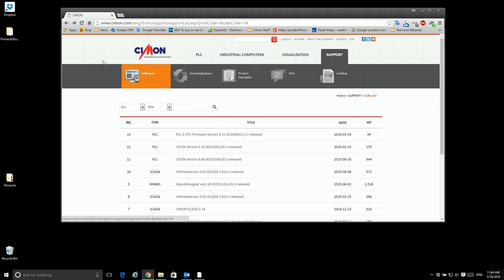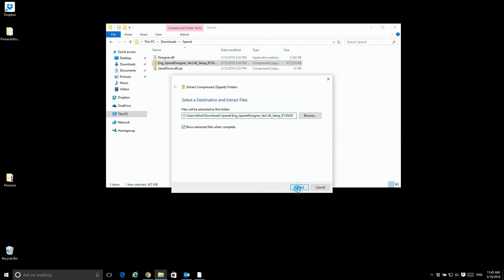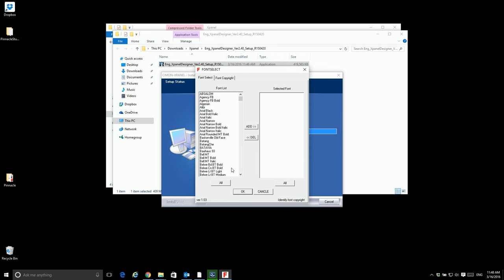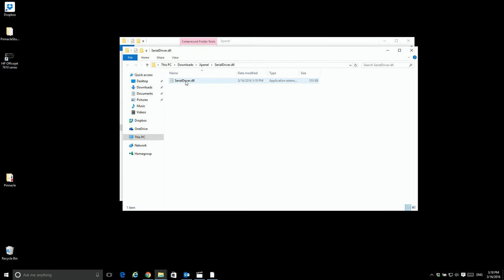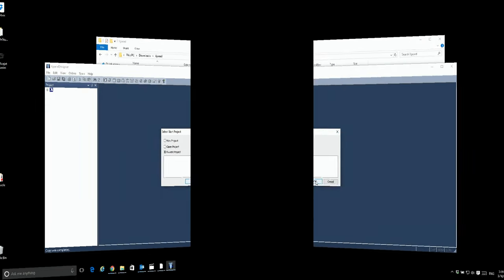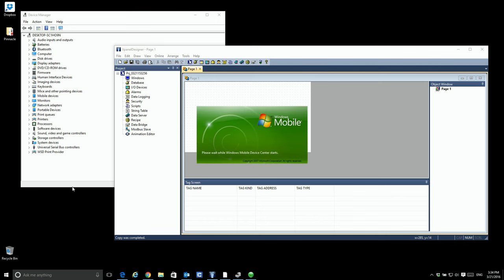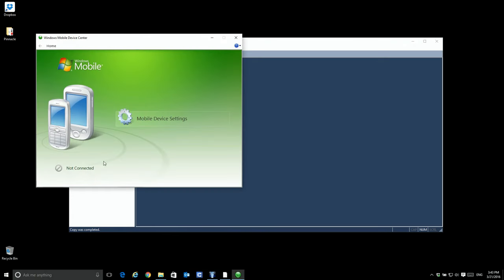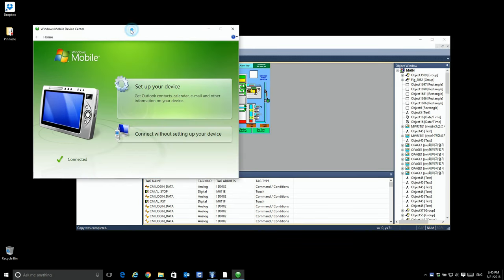How to Install XpanelDesigner Software on Windows 10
CIMON HMI (Xpanel) Software on Windows 10